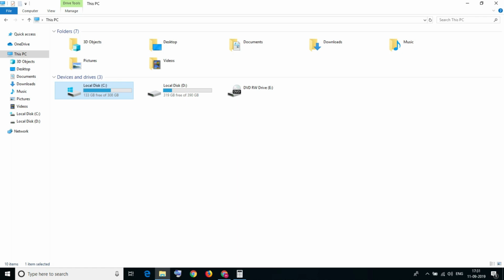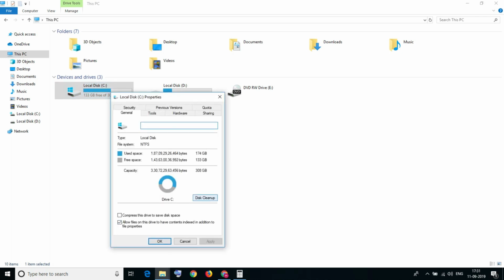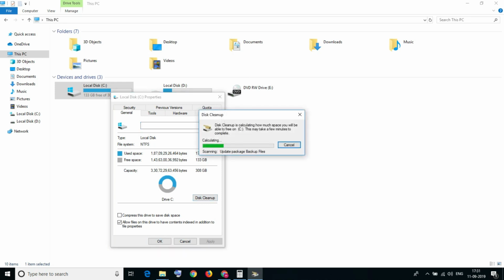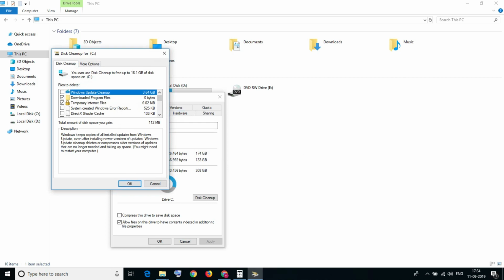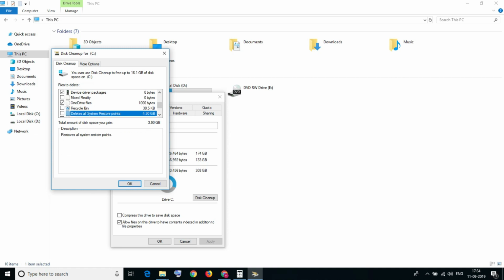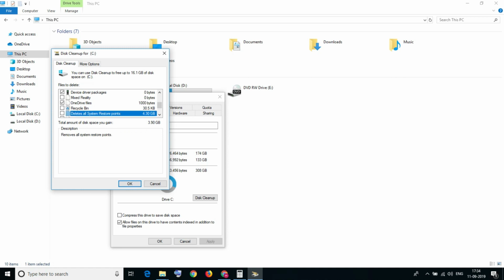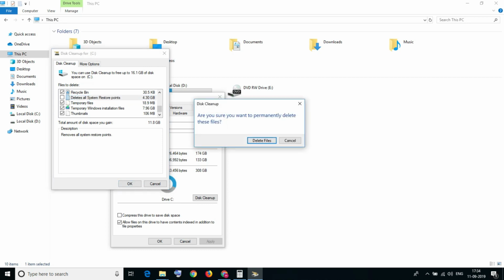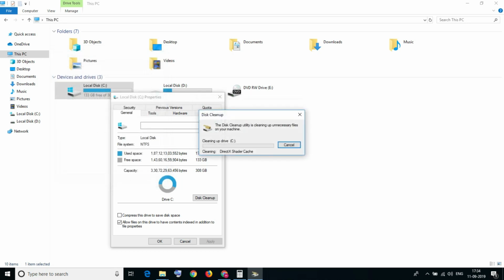Disk CleanUp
Windows 10 Performance tuning